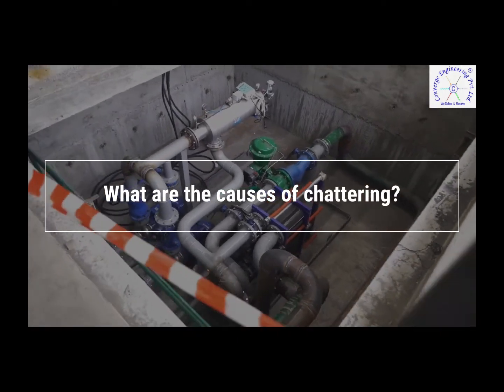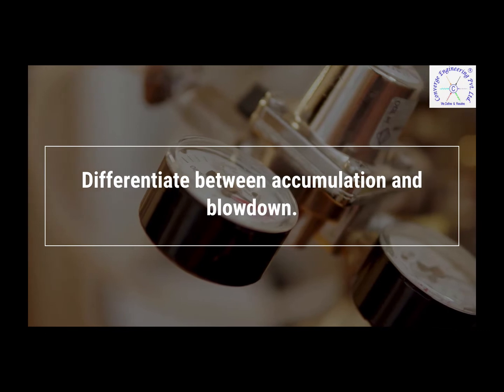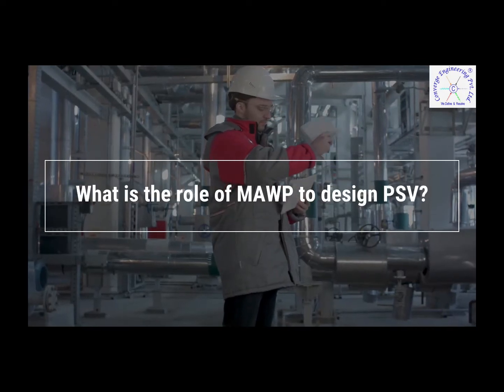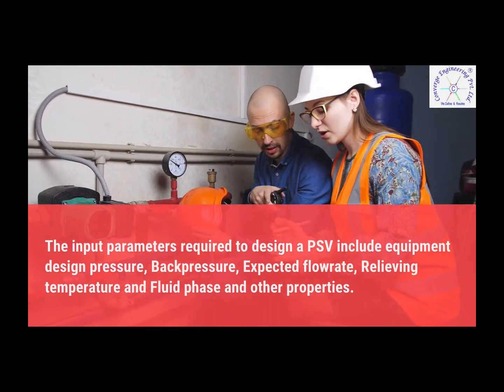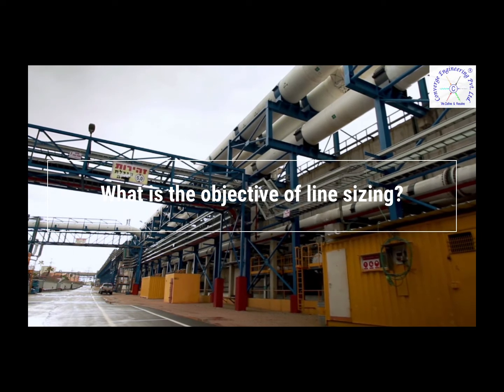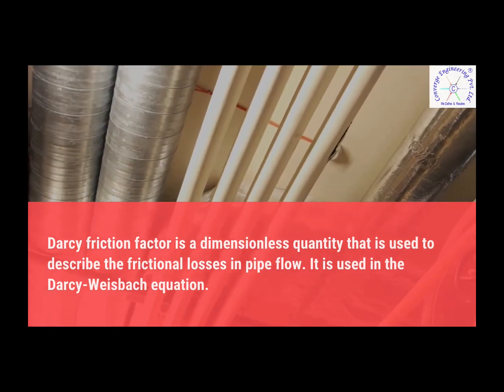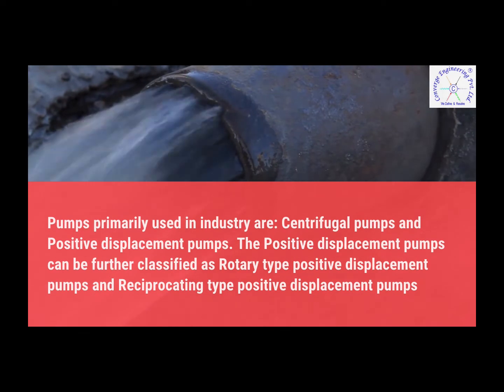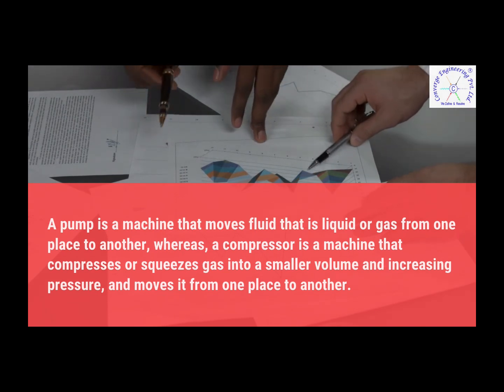Part 7 Chemical Engineering Interview Q&A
The Process Plant Simulation and Design Handbook is a must-have for any process engineer that has an inclination or is deeply interested in process simulation.

It provides you with the building blocks that you would require to simulate a system/plant. Everything is covered, from the basics upto more complex simulation.

M.Tech. (Chemical), I.I.T. Madras
Managing Director
Converge Engineering Pvt. Ltd.
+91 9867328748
A224, Eastern Business District, Neptune Mall,
Bhandup West, Mumbai 400078